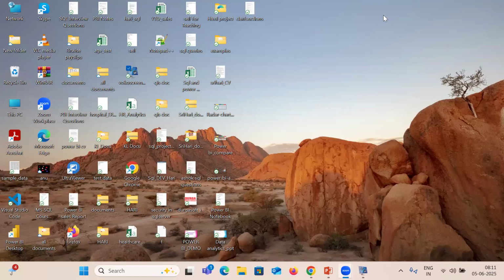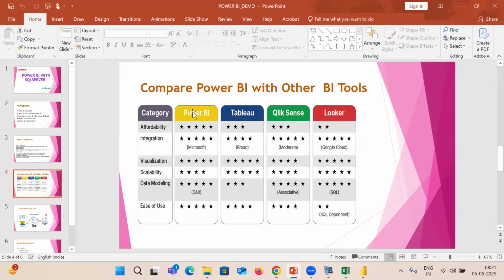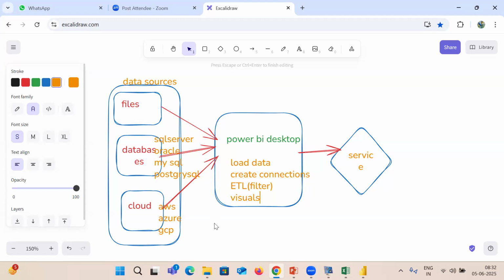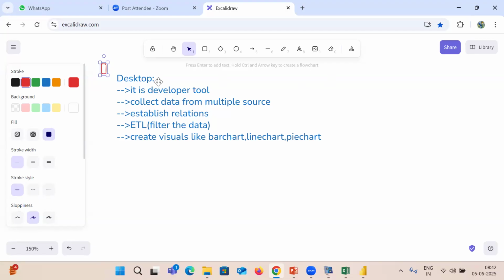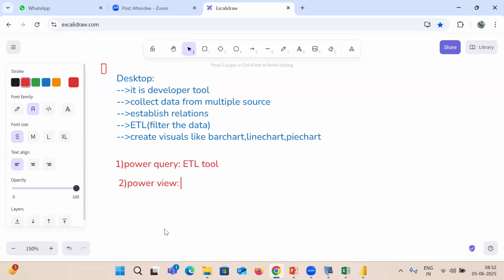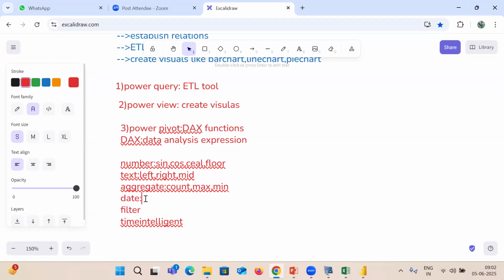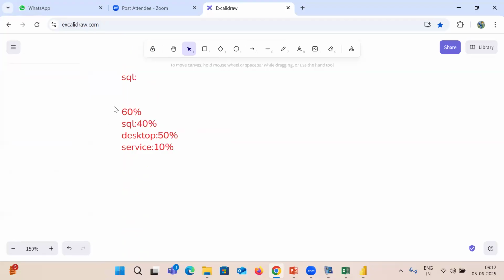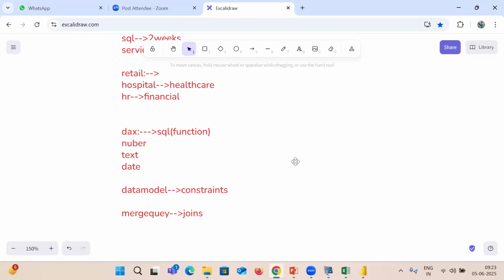POWER BI (FREE Basic SQL SERVER) tutorials || Demo - 1 || by Mr. Srihari On 05-06-2025 @8AM IST